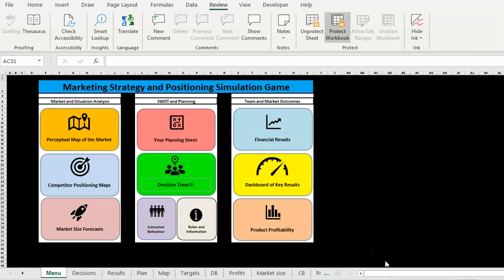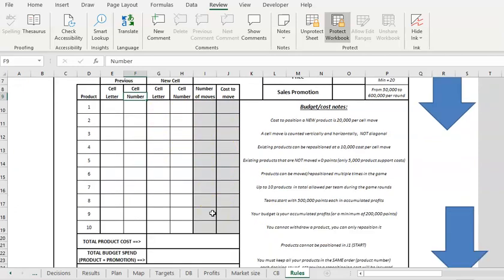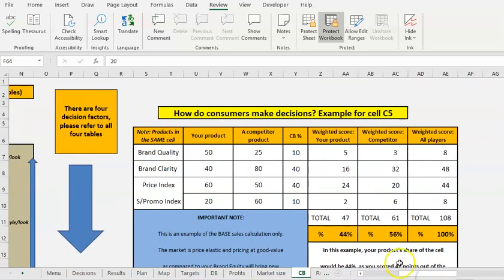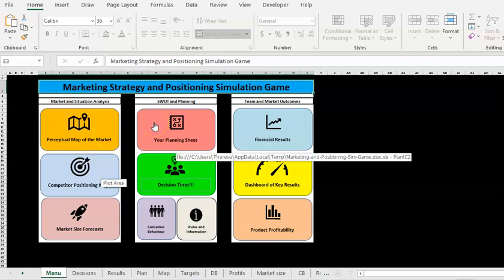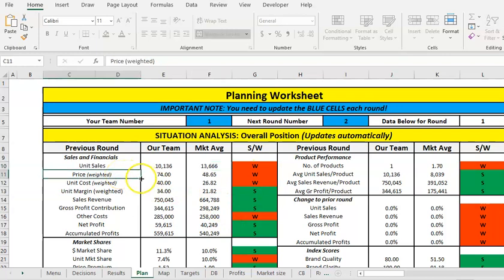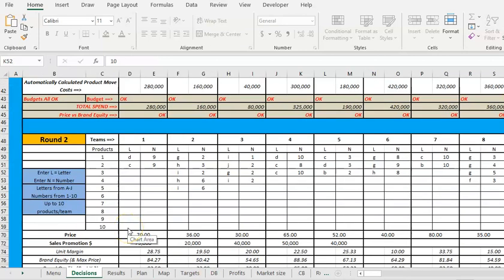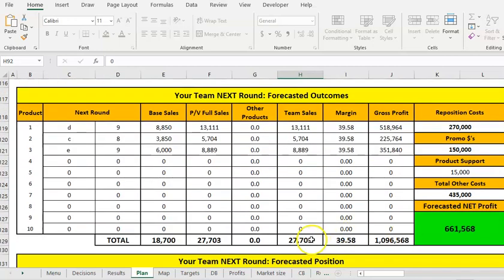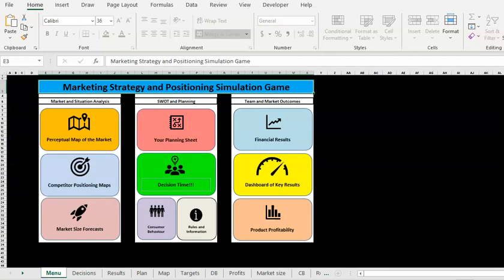Expert Sim Game Instructions